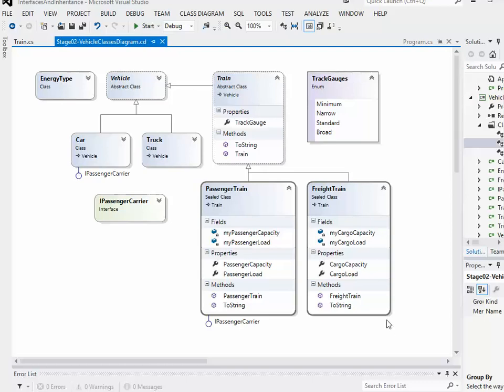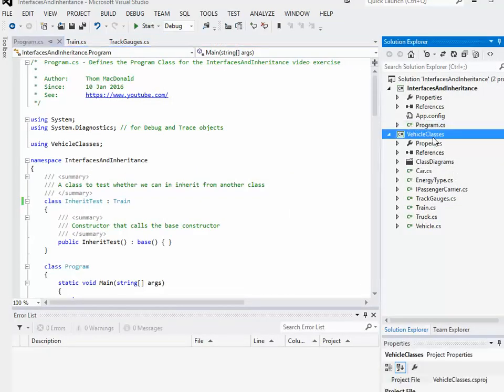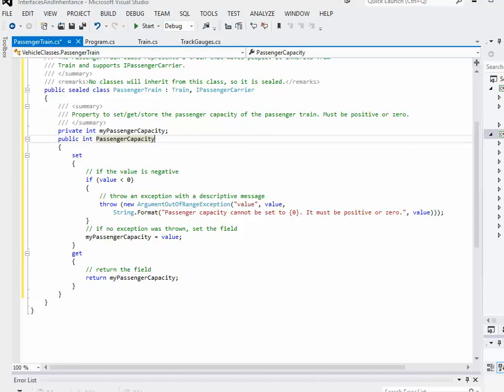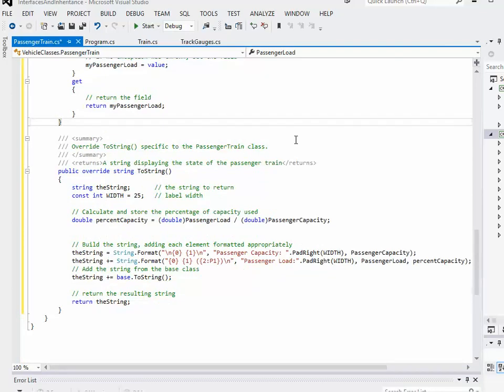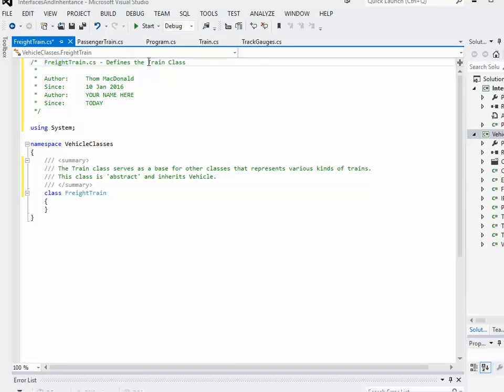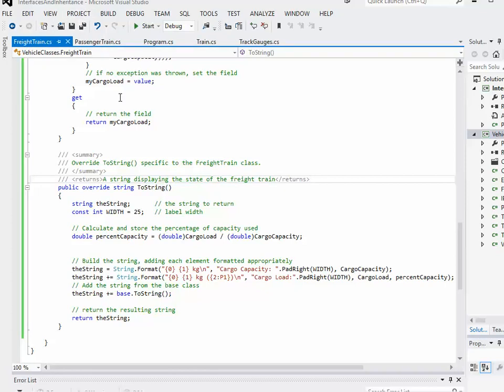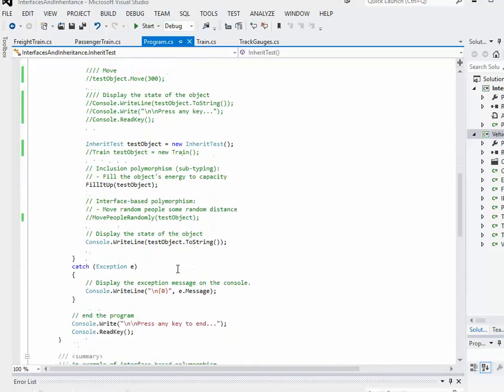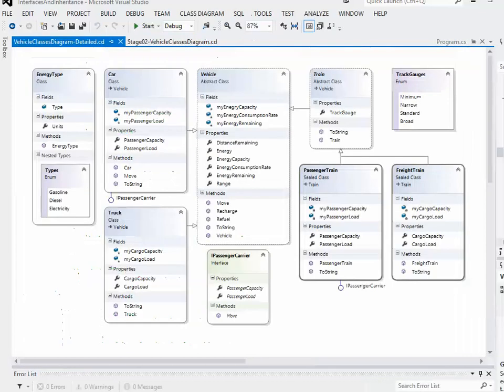Inheritance & Interfaces in C# - Part 6 (Freight & Passenger Trains)